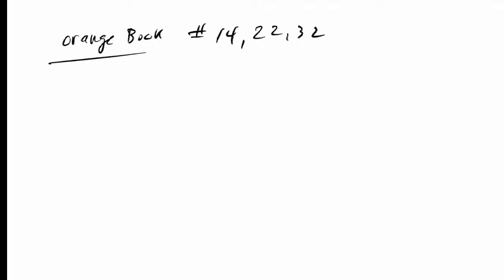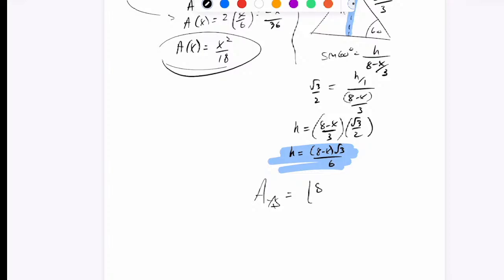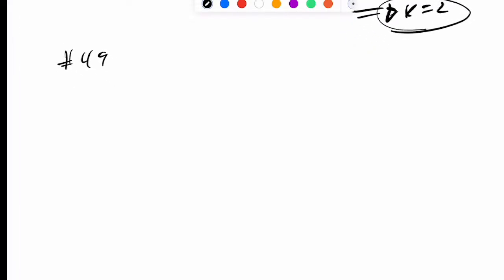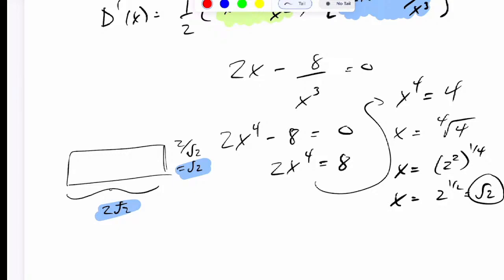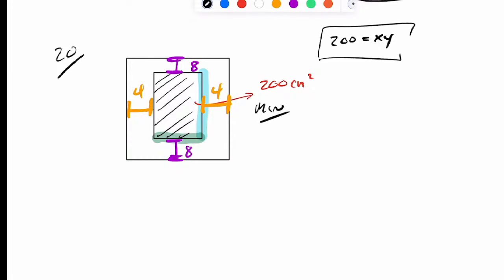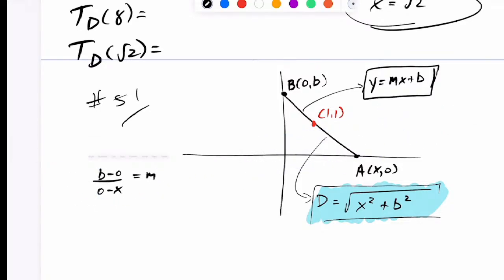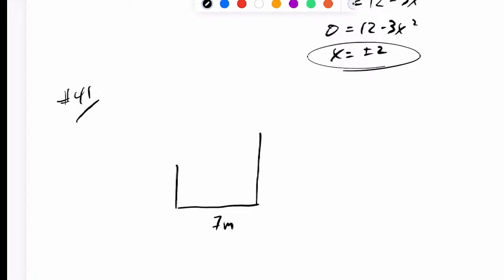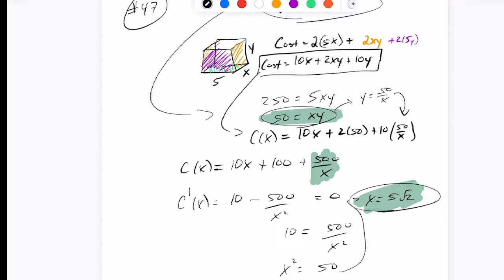Math Help LIVE - April 2nd - OPTIMIZATION -TEST REVIEW